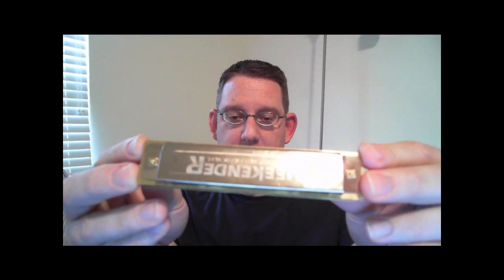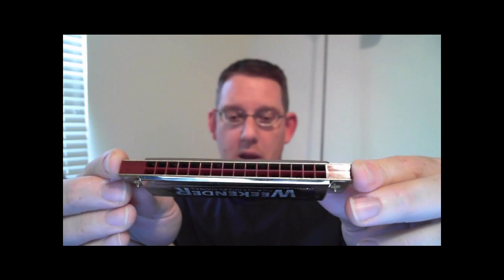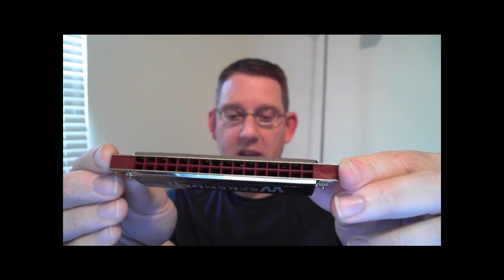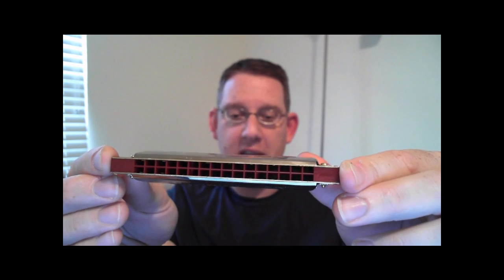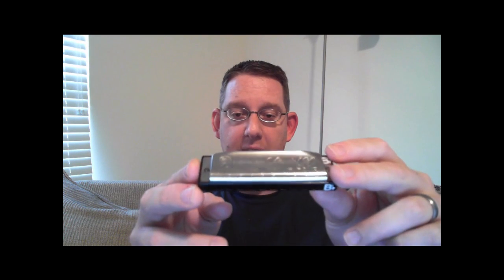Harmonica Lesson: 32 Hole Harmonica, What Now?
32-Hole Tremolo Harmonica, Key ?

 This video is for the people who find video after video talking about diatonic harmonicas, but for whatever reason, they've got a 32-hole harmonica.  Diatonics and chromatics are more common, but there are many other types of harps out there.  The basic principles are the same, so give it a shot and have some fun.